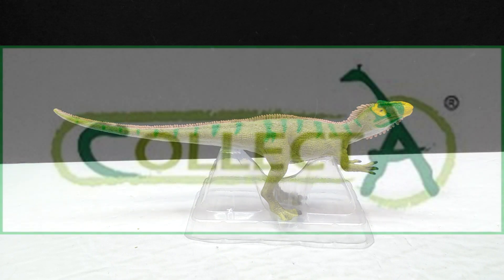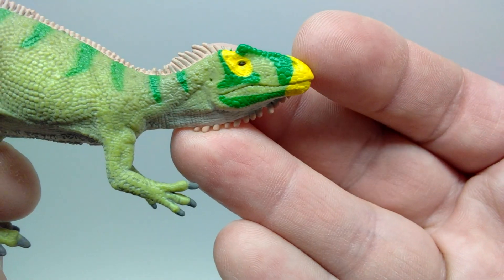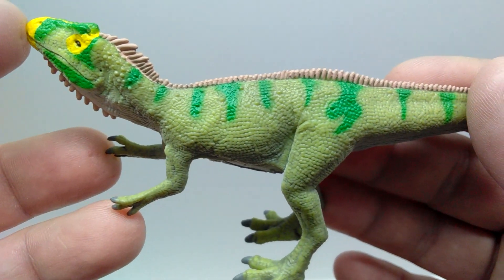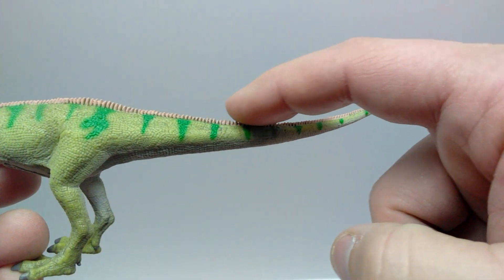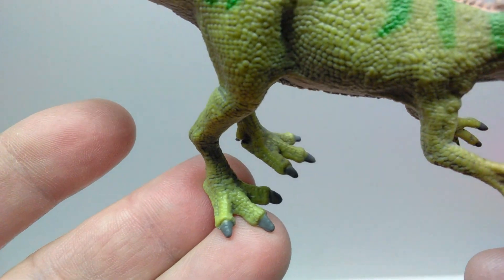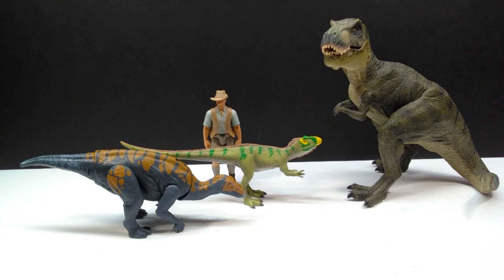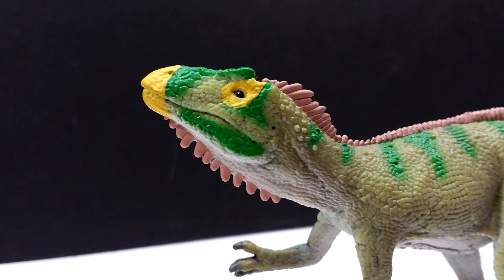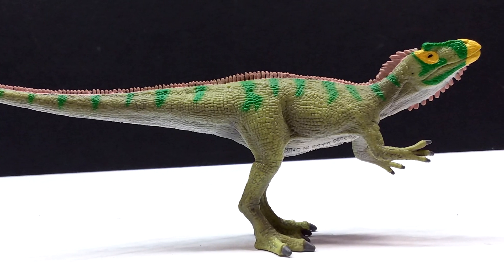2021 Collecta Neovenator Review!!!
A huge thank you to Collecta for making these 2021 reviews possible!

oday we begin checking out the brand new, 2021 Collecta line!!! We start the reviews off with a gorgeous rendition of a Neovenator!!!